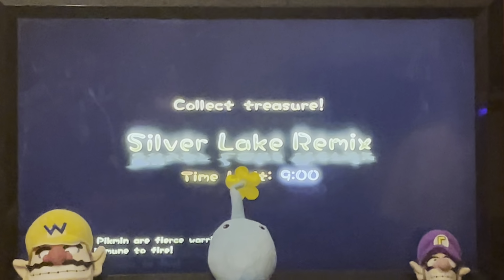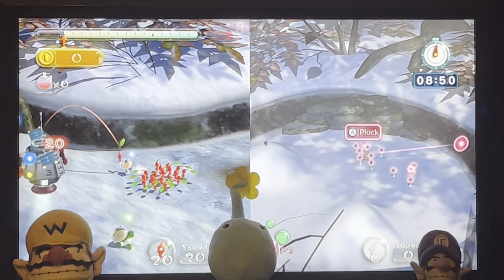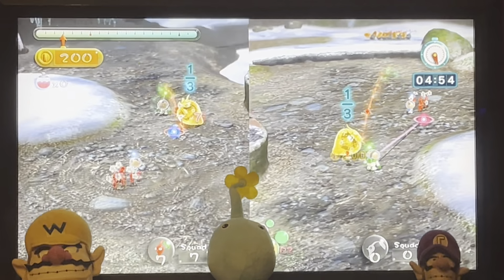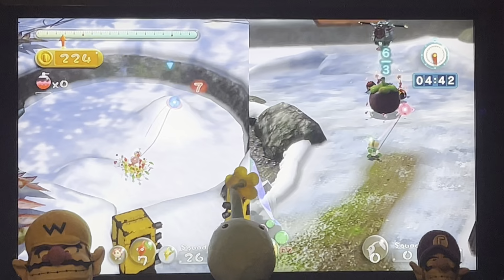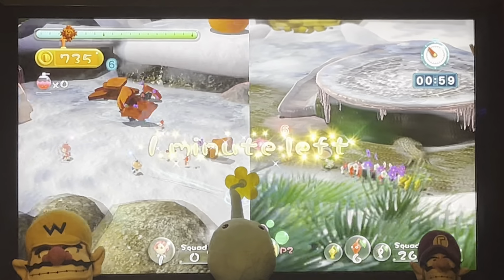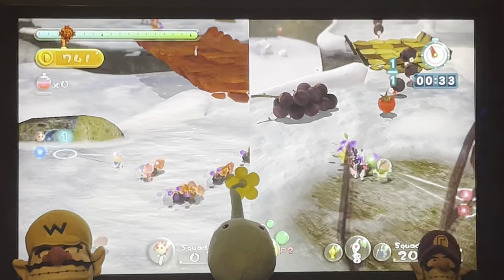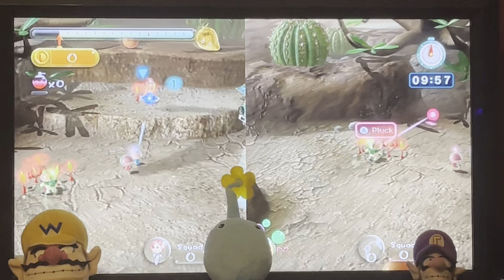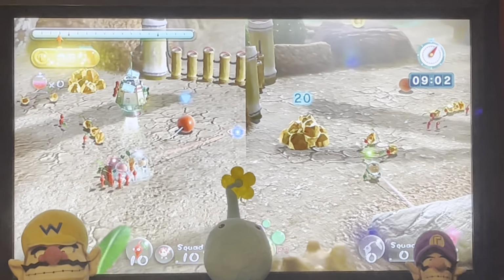Pikmin 3 Deluxe: “Playing mission mode with Wario, Waluigi & Ice Pikmin”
So today Me & My cousin Nicho are playing Pikmin 3 Deluxe game tonight,

& then Later, Pikmin 4, Super Mario Bros. Wonder, & Super Smash Bros. Ultimate.

Nicho does have Pikmin games, & me I don’t. I will let you guys know that I’ll get a Pikmin game.

Nicho’s favorite captain & Pikmin type: Olimar & Ice Pikmin, Blue Pikmin, Purple Pikmin, & White Pikmin

FunkyKongGamer06’s favorite type: Charlie & Water Pikmin & Ice Pikmin

Date: Friday, January 26, 2024